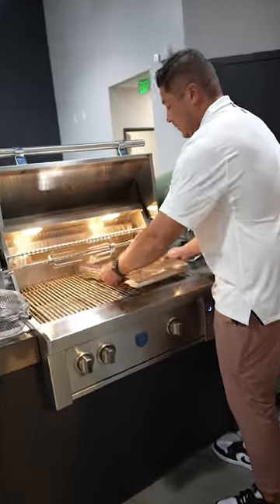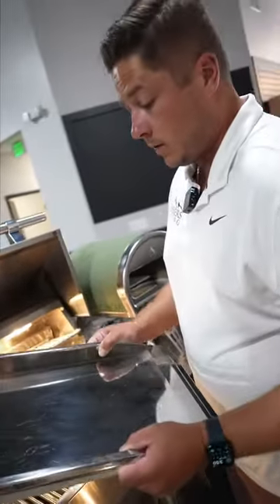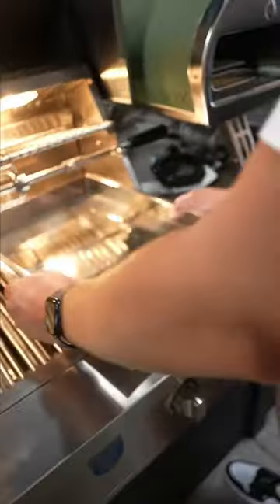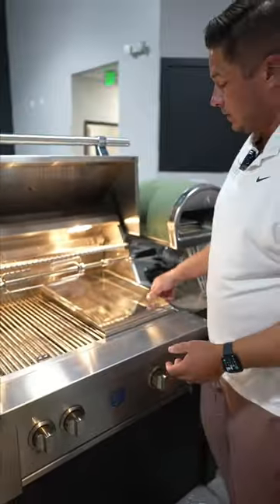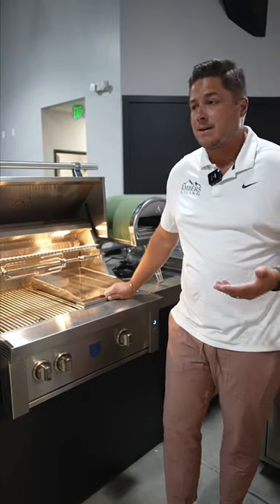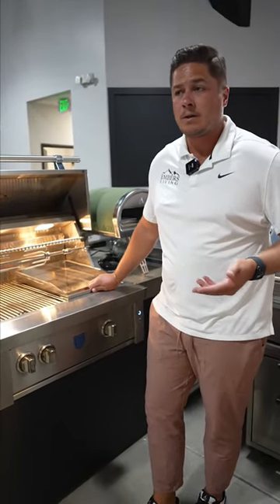Get a skillet for your grill!! #